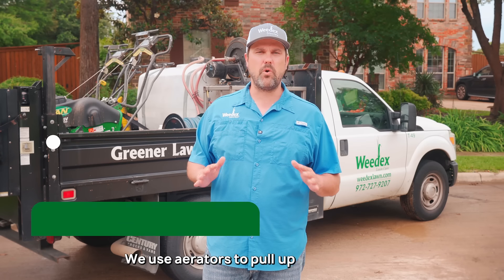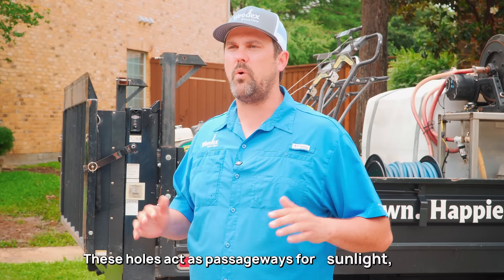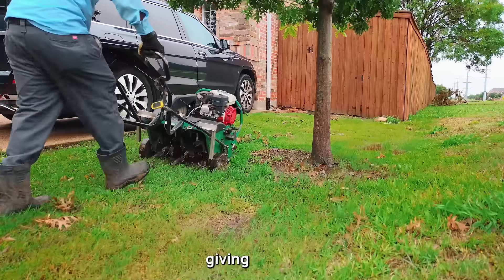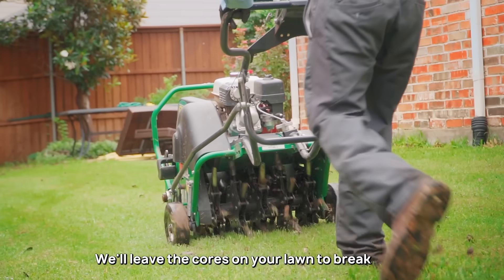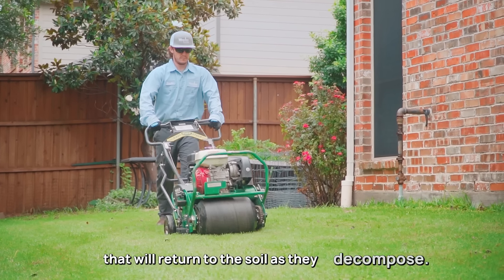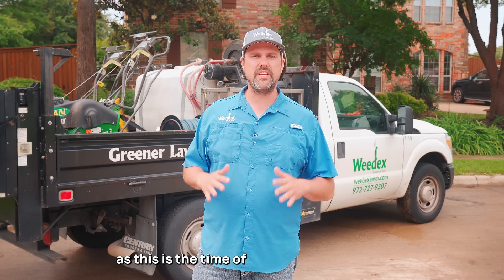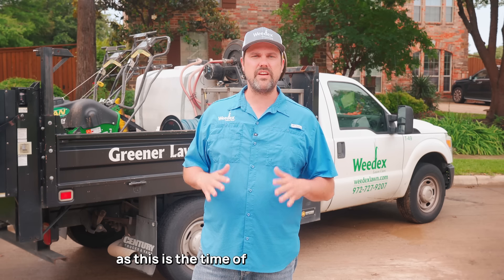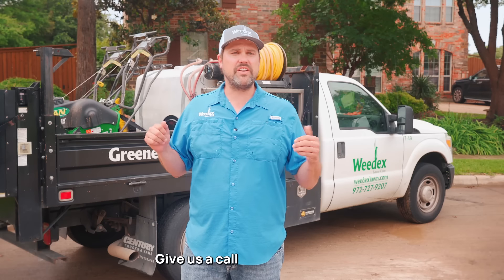Core Aeration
Is your lawn struggling to thrive? Our core aeration service is here to help! In this video, we'll show you how core aeration works to strengthen and revitalize your grass.

We use specialized aerators to pull out small plugs of soil, creating thousands of tiny holes that allow sunlight, water, air, and nutrients to reach the roots of your grass. This gives your lawn easy access to everything it needs to grow healthier and stronger.

After the service, we leave the nutrient-rich soil plugs on your lawn to naturally break down and return essential nutrients to the ground. Our service is available from February to May when your lawn is best equipped to recover and flourish.

Ready to see a greener, stronger lawn that can better handle stress?